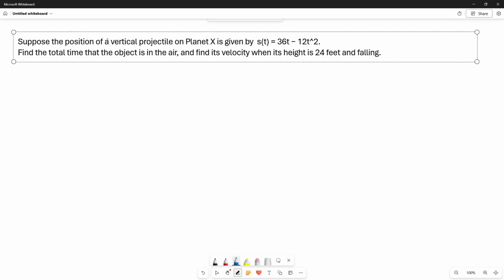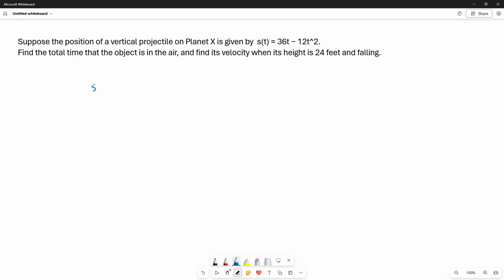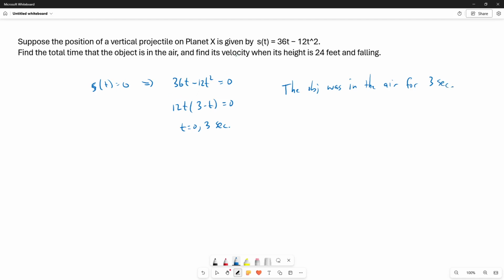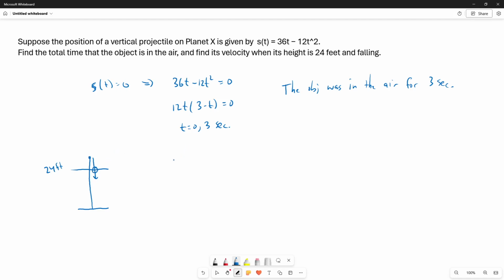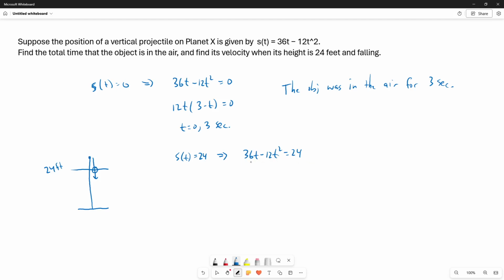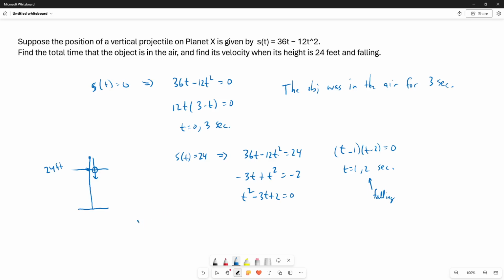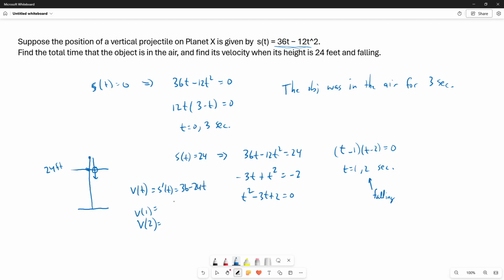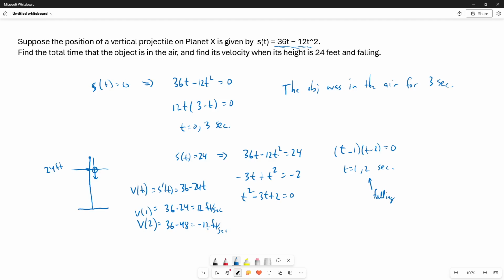Rectilinear Motion- Velocity at a Particular Height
We find how long a vertical projectile is in the air and we find its velocity at a certain height. The problem in this video is taken from the free, online textbook, Calculus I, found at ximera.osu.edu/math. Check it out!